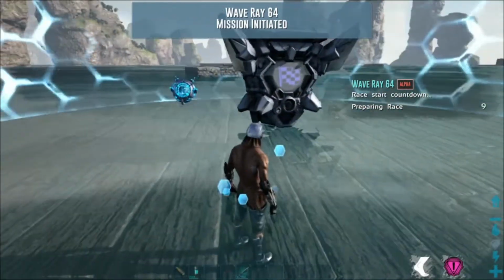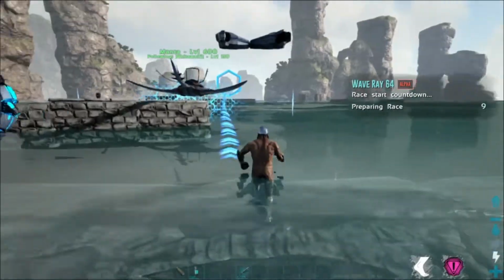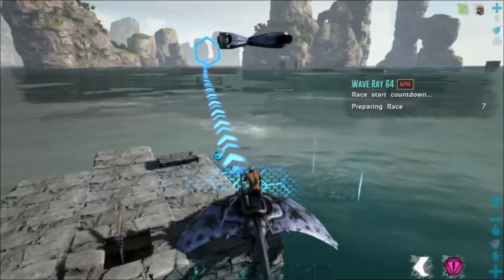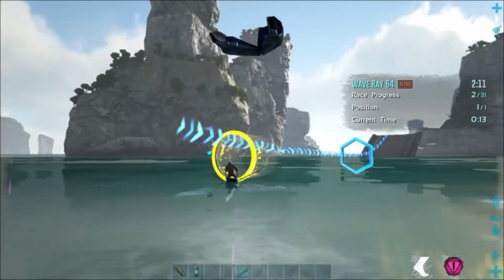Alpha Wave Ray 64 - Ark Genesis 1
Bring: Scuba Tank (Optional)

Good for Megatherium Saddles

Doing these missions in random order if there is one you want to see soon let me know and I will try to do it next